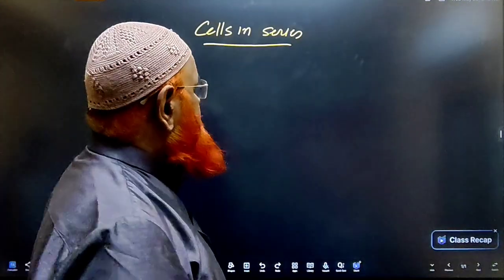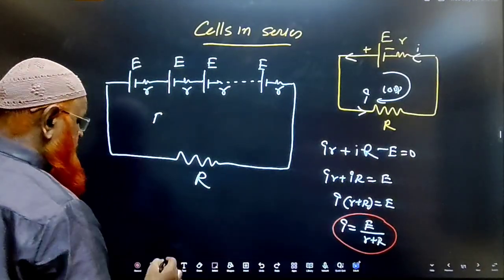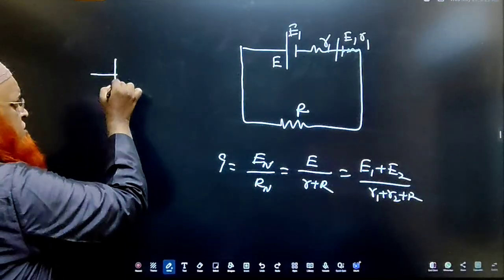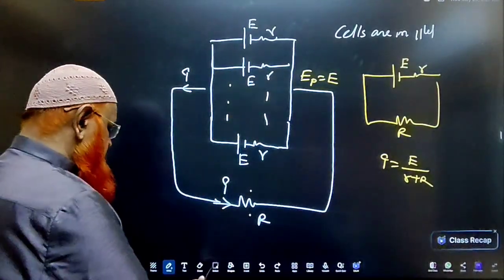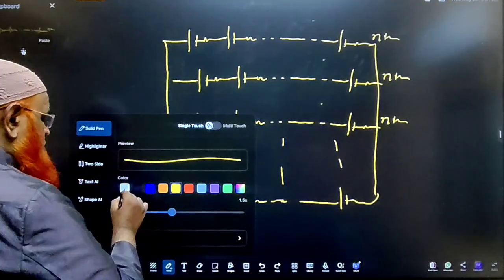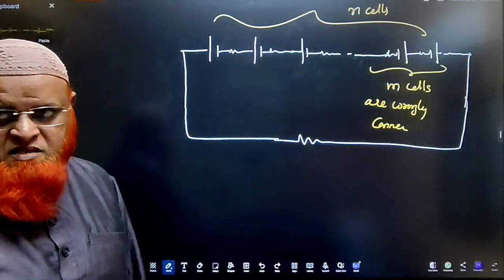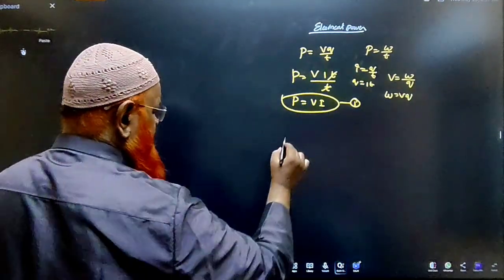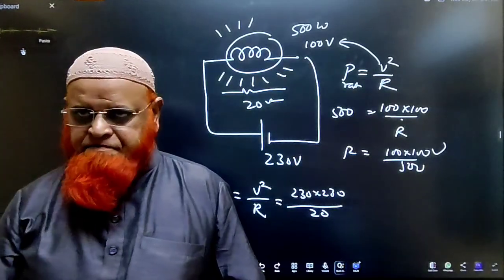Cells in series and parallel | NEET | JEE MAINS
Boost your YouTube audience with vidIQ. Use this link to unlock 500 bonus credits when you upgrade to a premium plan